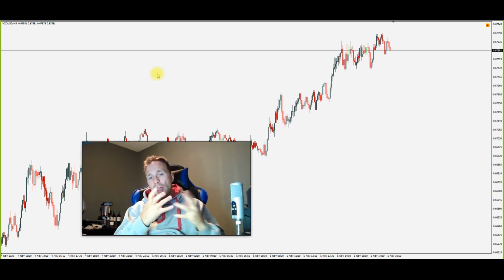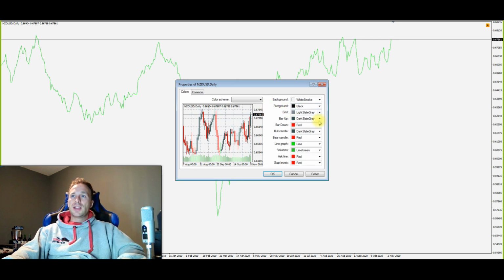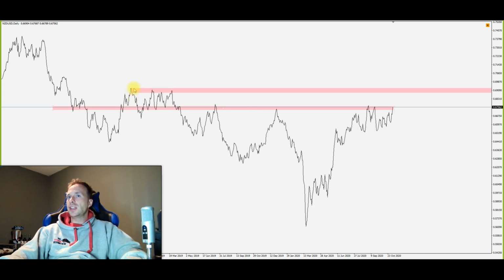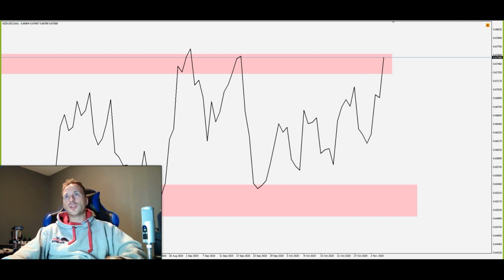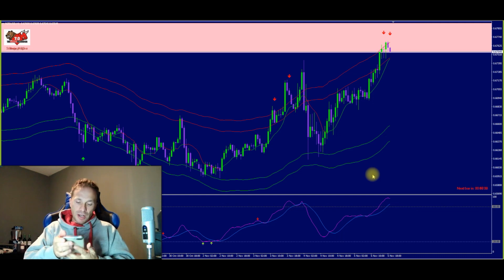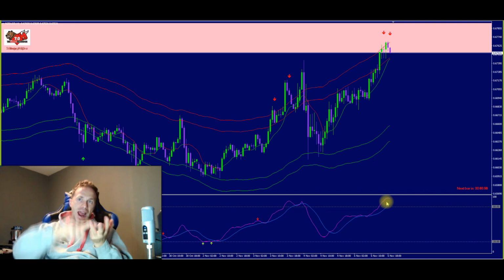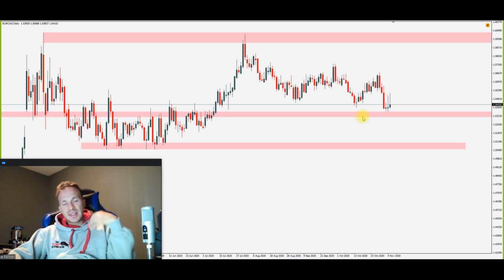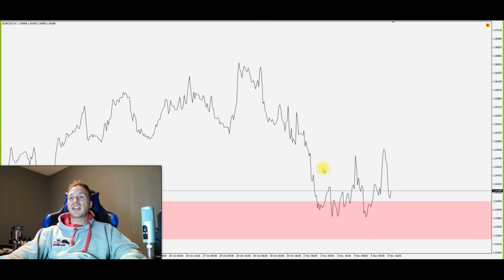Drawing Support & Resistance The Simple Way!!!